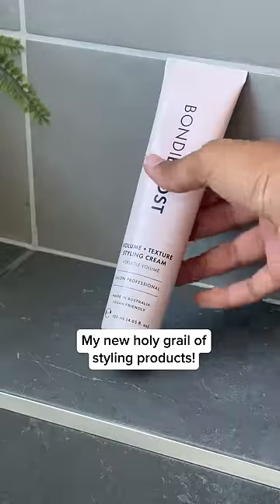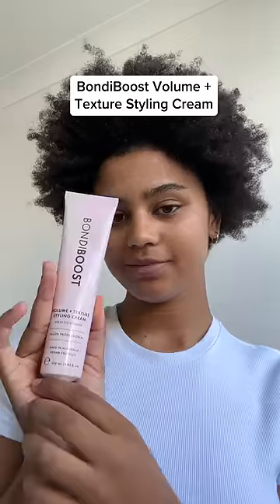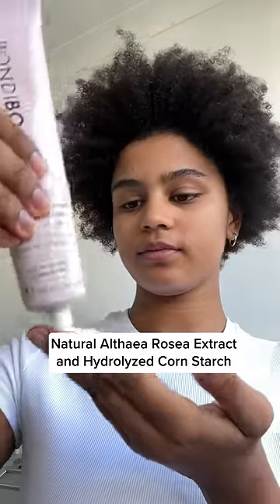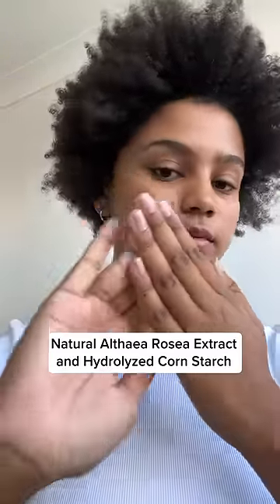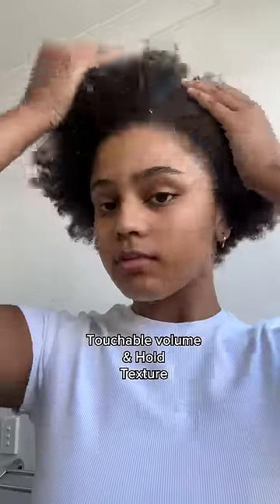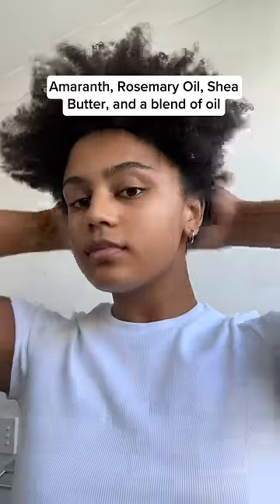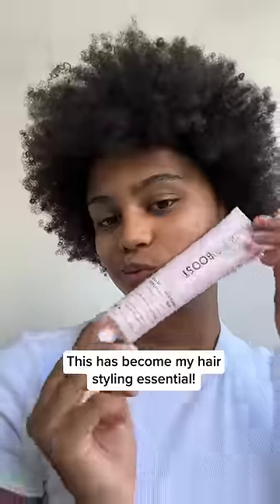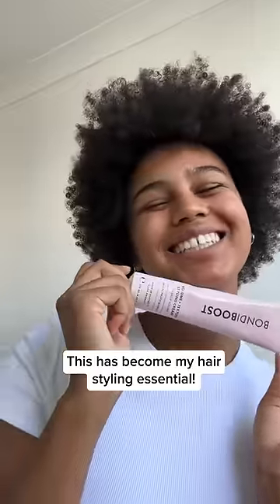*NEW* 6-in-1 styling cream that does it all!